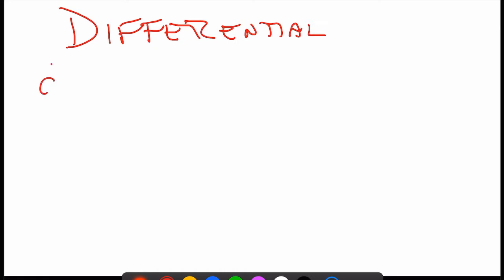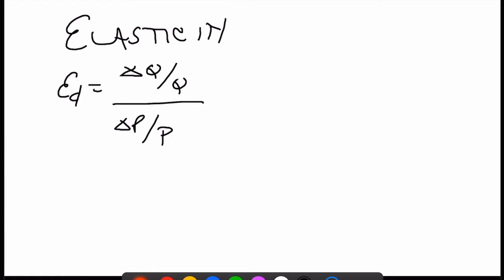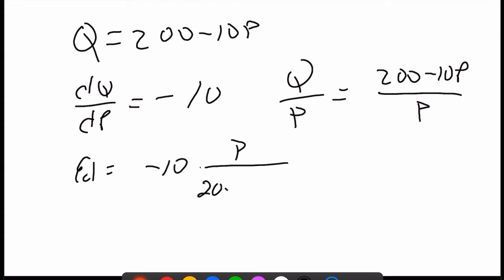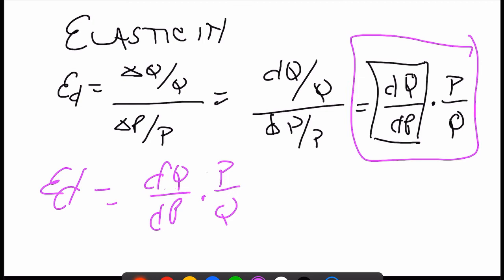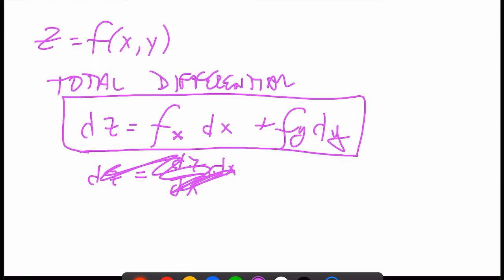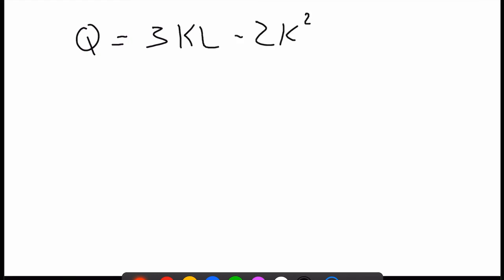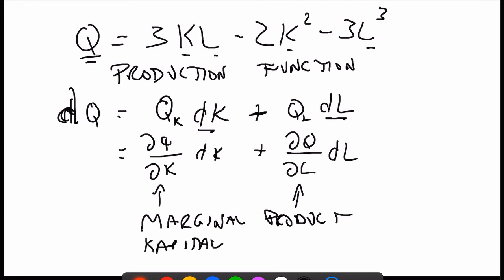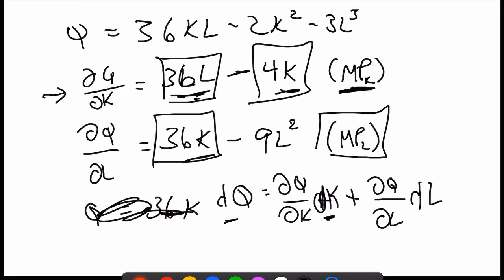440 08 01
Math Econ Total Differentials 1